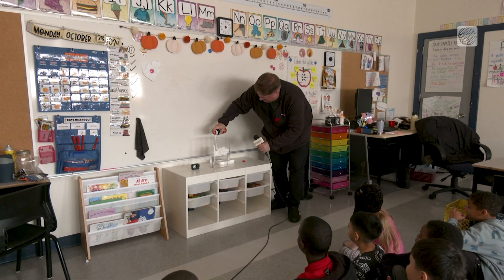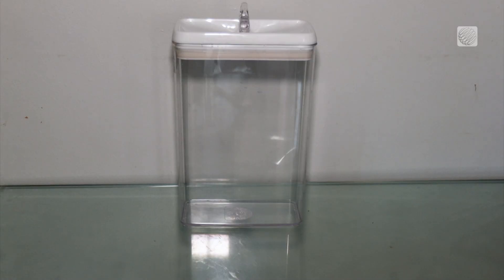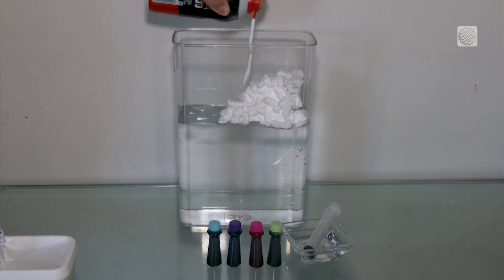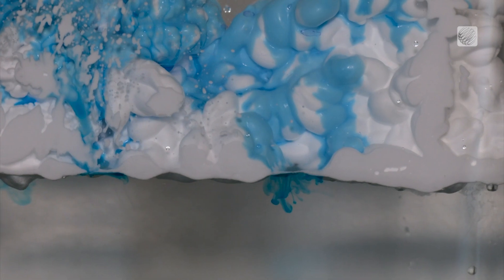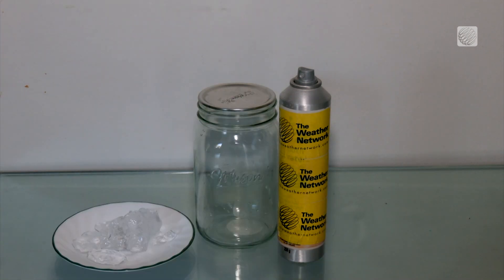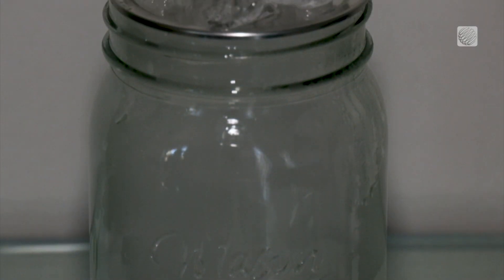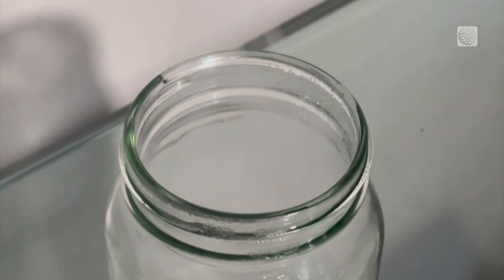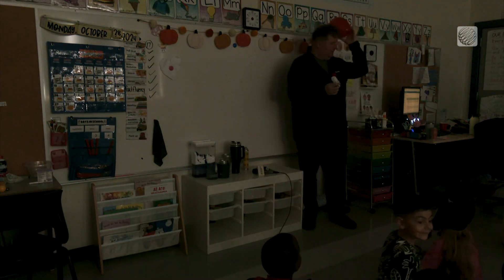Three Weather Experiments To Try With Your Kids At Home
If you’re looking to get kids interested in weather Nathan Coleman shares his three most exciting, yet simple to do weather experiments.